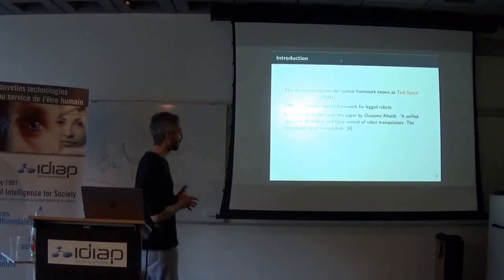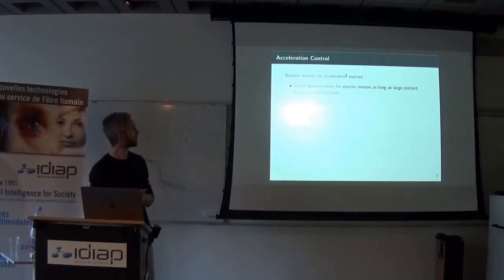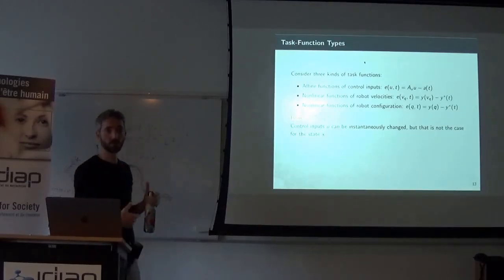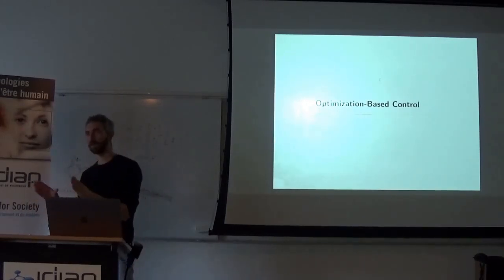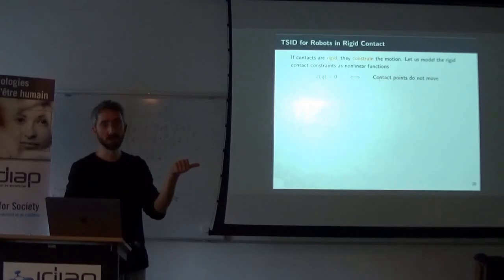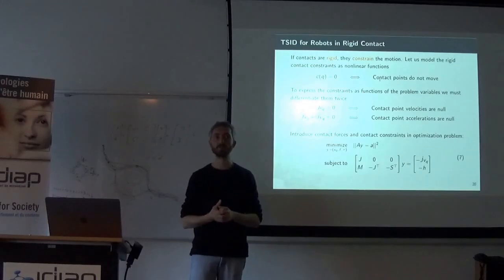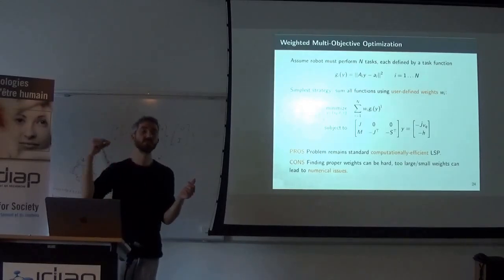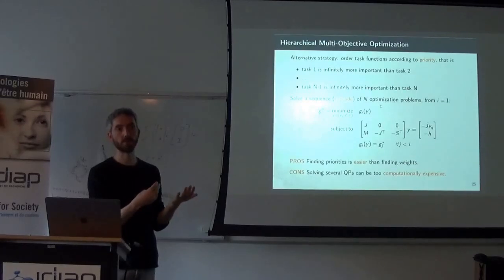[memmows] QP-based task-space inverse dynamics: theory and implementation. Part 1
QP-based task-space inverse dynamics: theory and implementation. Part 1
Andrea Del Prete